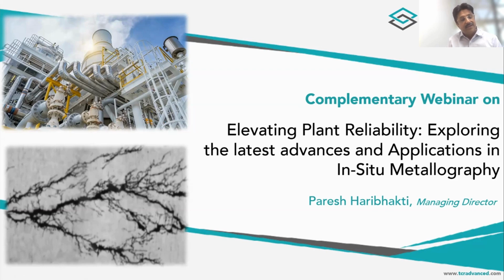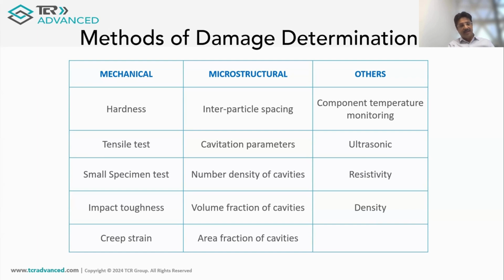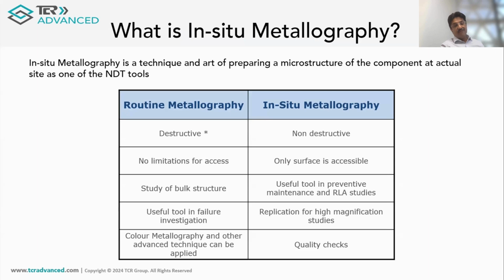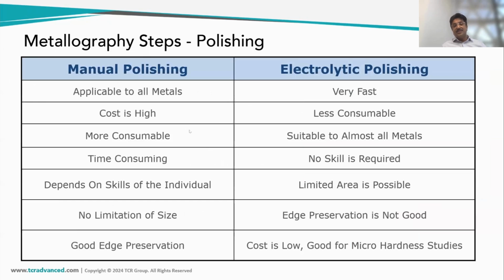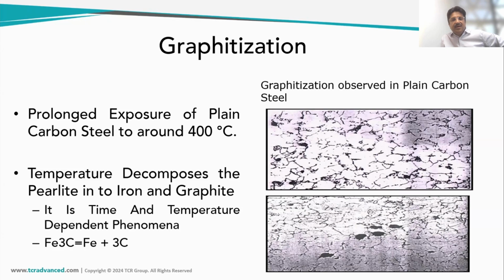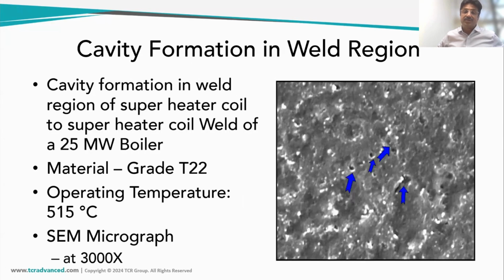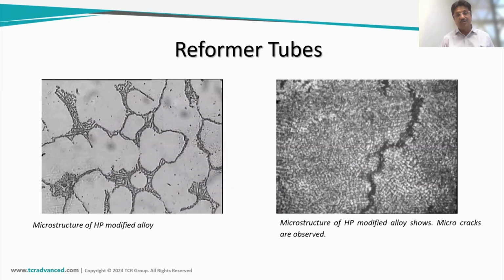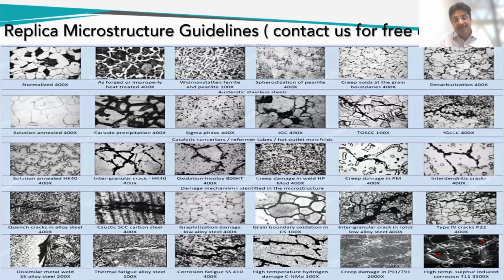Elevating Plant Reliability: Exploring the Latest Advances and Applications in In-Situ Metallography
Key Benefits of the Webinar:

1.  Real-Time Insights: Participants will discover how in-situ
    metallography offers immediate feedback on material
    conditions, enabling informed decision-making and
    predictive maintenance.
2. Cost Efficiency: This technique reduces the need for
    disassembly and re-installation, significantly lowering routine
    inspection costs.
3. Proactive Maintenance: Attendees will learn how in-situ
    metallography facilitates early detection of degradation
    mechanisms like creep, corrosion, and fatigue, allowing plants
    to optimize maintenance schedules.
4. Safety and Reliability: Improved safety through better material
    integrity assessments can prevent failures that could lead to
    accidents, unplanned down times, or production losses.